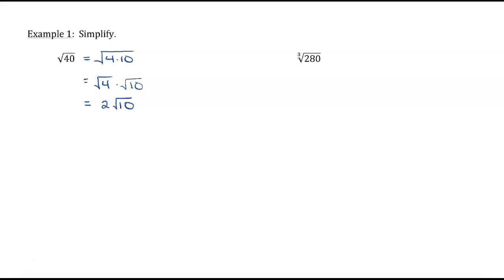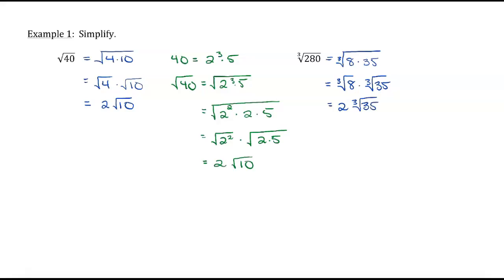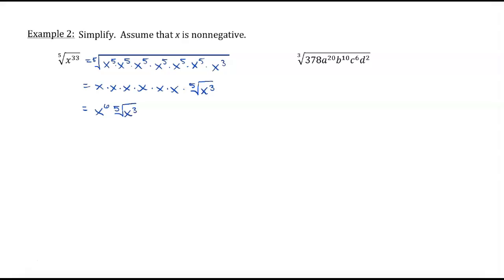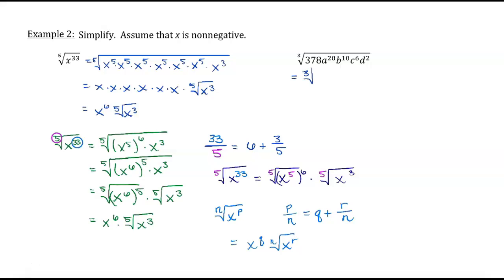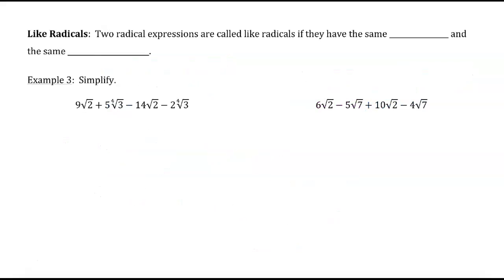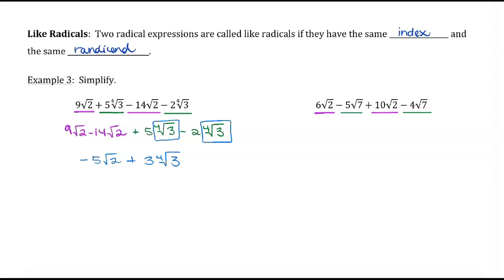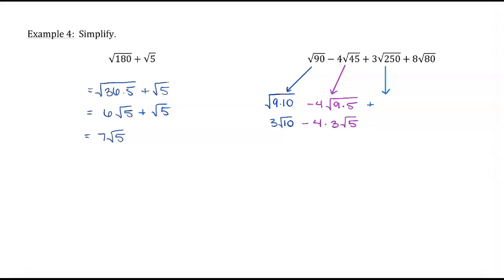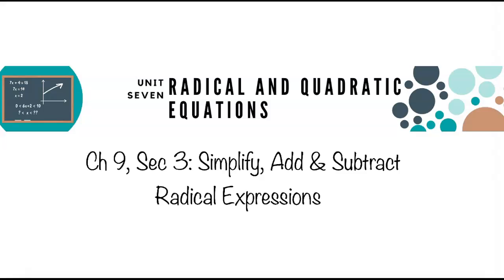Algebra Add & Subtract Radical Expressions